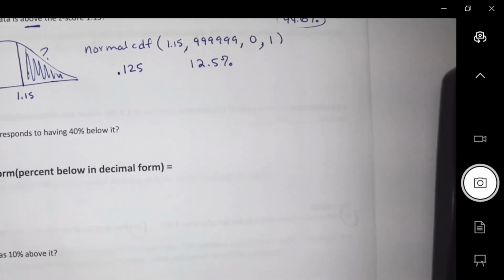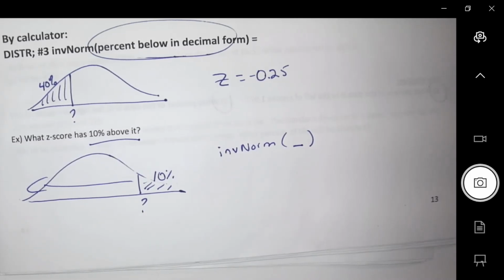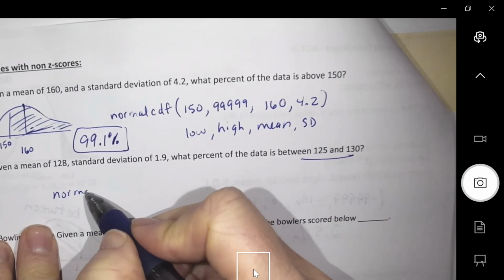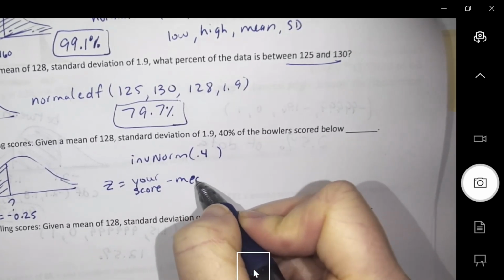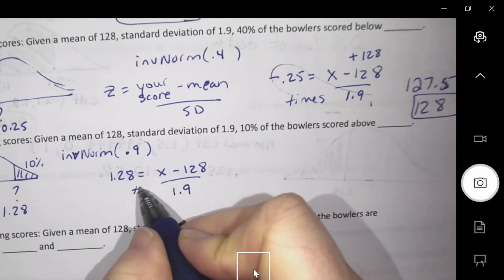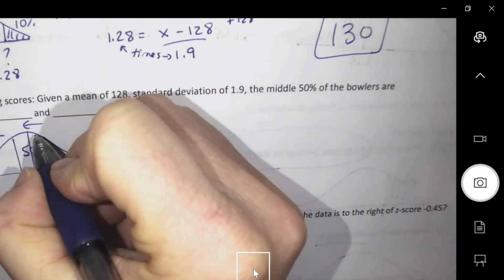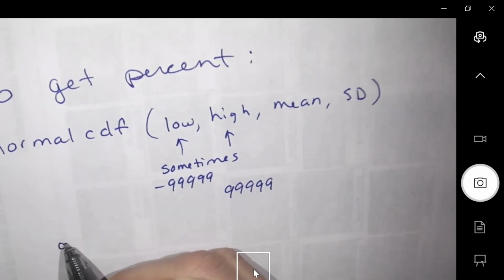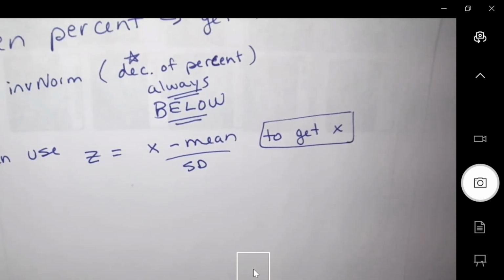percents with non zscores